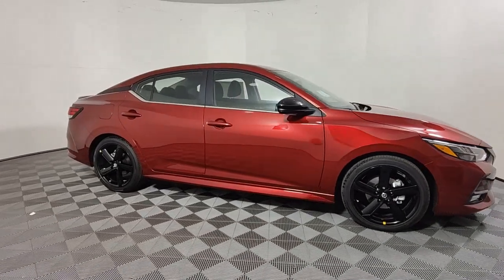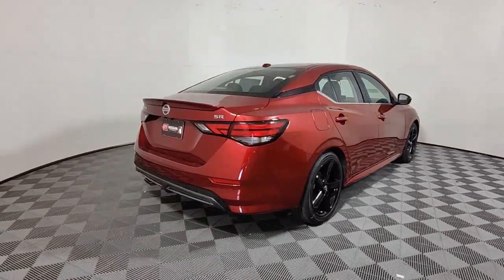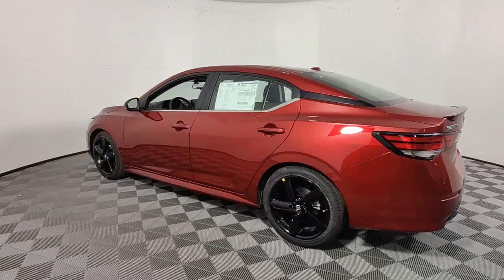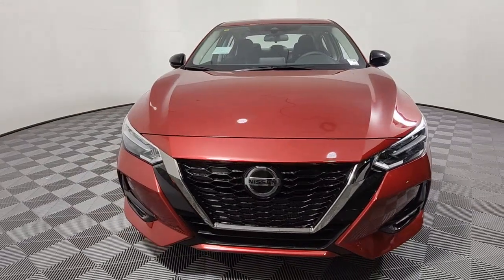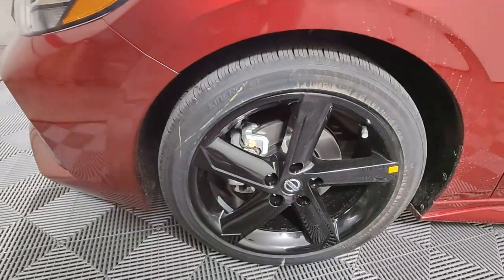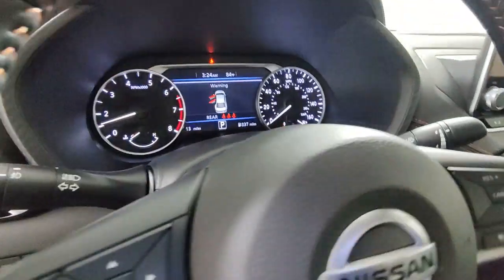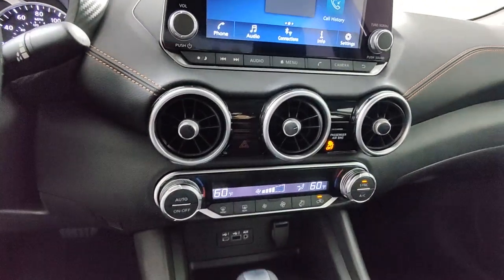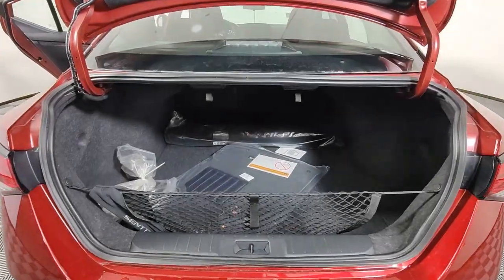2023 Nissan Sentra West Palm Beach, Riviera Beach, North Palm Beach, Royal Palm Beach, Palm Beach Ga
Scarlet Ember Tintcoat New 2023 Nissan Sentra SR available in 3870 West Blue Heron Beach, Riviera Beach, Florida at I95 Nissan. Servicing the West Palm Beach, Riviera Beach, North Palm Beach, Royal Palm Beach, Palm Beach Gardens, FL area.

I95 Nissan
3870 West Blue Heron Blvd

BLUETOOTH BACKUP CAMERA APPLE CAR PLAY ANDROID AUTO LIKE NEW USB PORTS DEALER INSPECTED FULLY SERVICED FULLY DETAILED NEWER TIRES & BRAKES ICE COLD AIR GAS SAVER LOW SUPPLY CAR ACT FAST CVT with Xtronic Sport Cloth.brbr**Here at I-95 Nissan youll receive the expertise of our Factory Certified Sales Consultants and staff. Purchase your next vehicle from the comfort of your home. And have it delivered to you FREE of charge! Your health and safety are our priority. Shop with confidence with our 3-day exchange policy and complimentary vehicle sanitization with each new or used vehicle.**brbrbr**Pricing provided may vary significantly between website and as a result of supply chain constraints. Pricing shown is non-binding and does not constitute an offer. Contact your dealer for updated vehicle pricing. Pricing does not include any dealer-installed accessories.